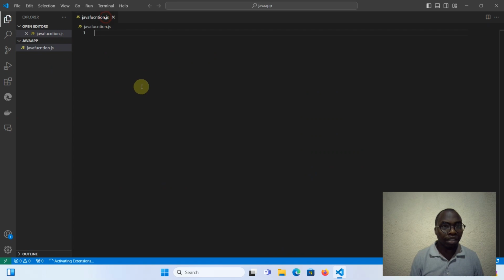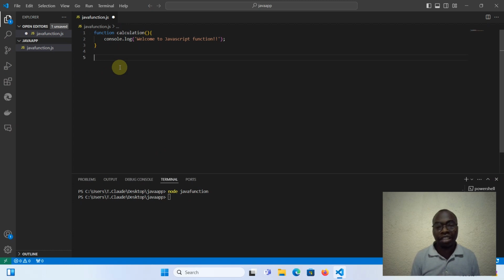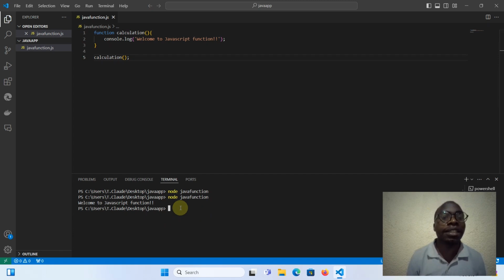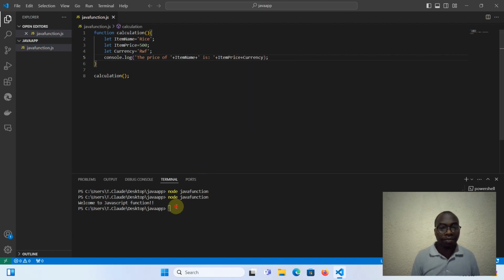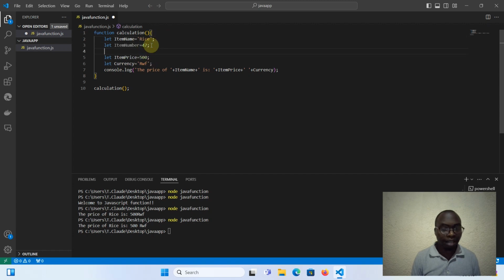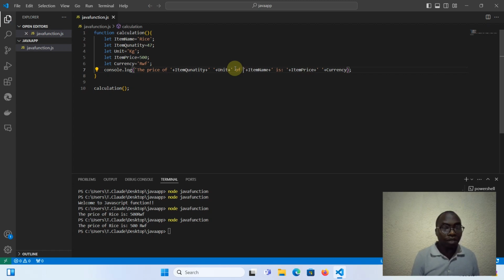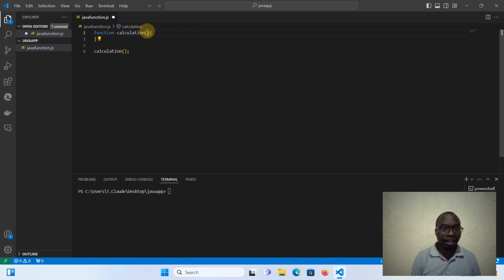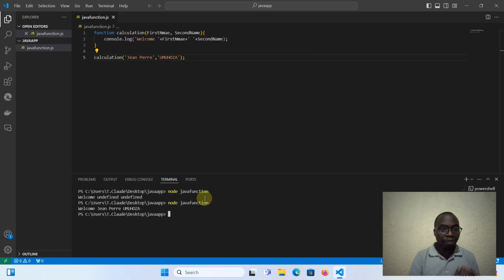Part 7 1 Javascript user defined functions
javascript function
how to declare javascript function
programming function
ict in rwanda
earn money using ict
code mu kinyarwanda